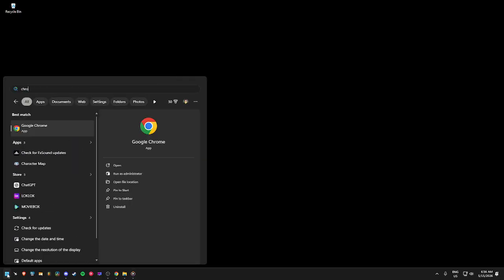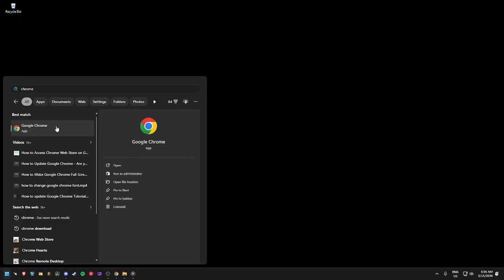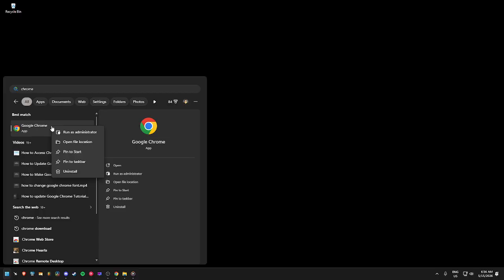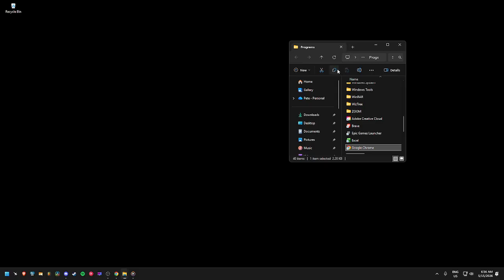How To Add Google Chrome Shortcut To Desktop In Windows [2026 Guide]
In today's video we cover: How To Add Google Chrome Shortcut To Desktop In Windows, Google Chrome Desktop Shortcut, Add Chrome to Desktop, Windows Chrome Shortcut, Create Chrome Shortcut, Google Chrome Tutorial, Windows Application Management, Chrome Desktop Launcher, Pin Google Chrome, Windows Workspace Optimization, Access Chrome Quickly, Browser Icon Desktop, Windows Desktop Personalization, Chrome Path Shortcut, Launch Google Chrome Windows

-Google Drive
-Google Meets
-Google Sheets
-Google Chrome
-Google Forms
-Google Gmail